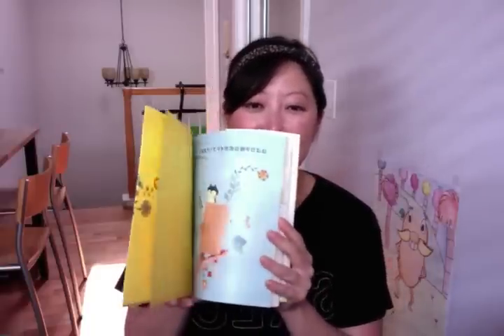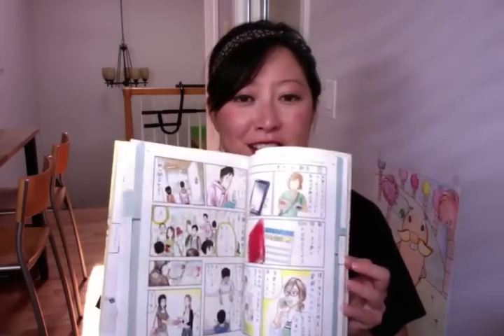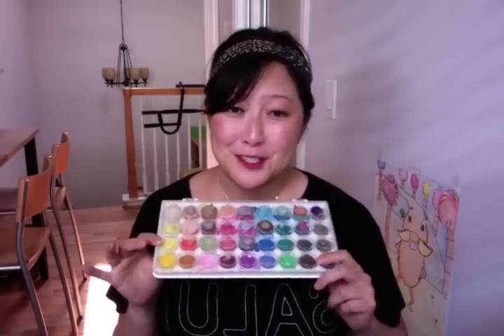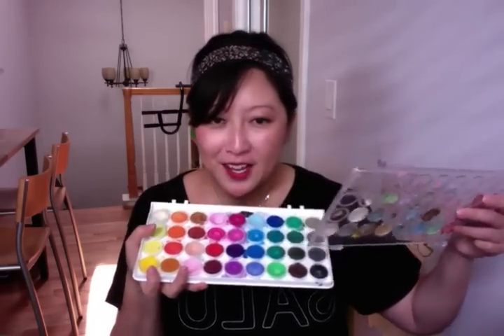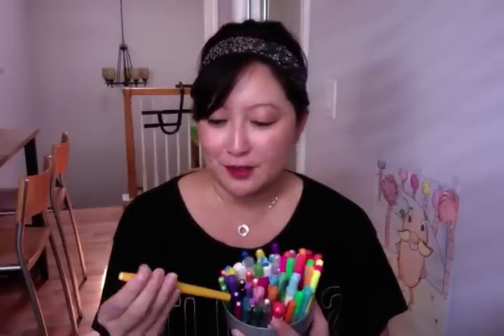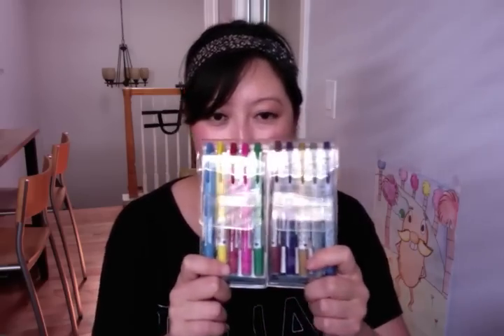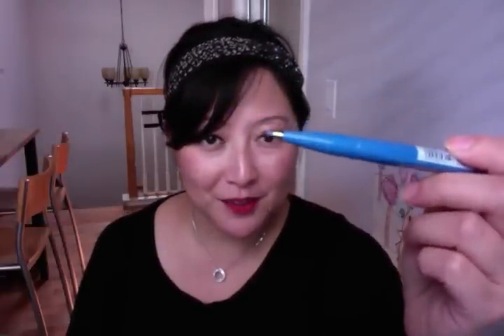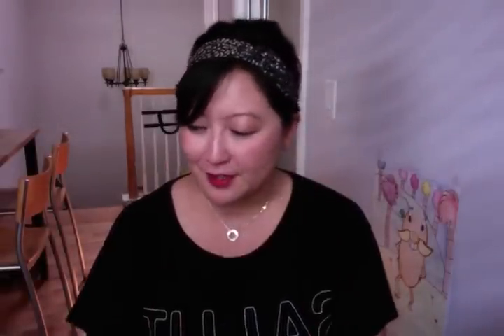All Things Hobonichi Techo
Covering requested topics about the Hobonichi.

Facebook Group: Hobonichi Techo Eye Candy